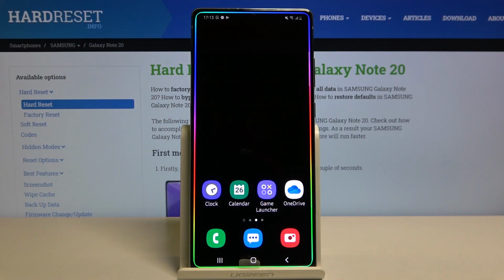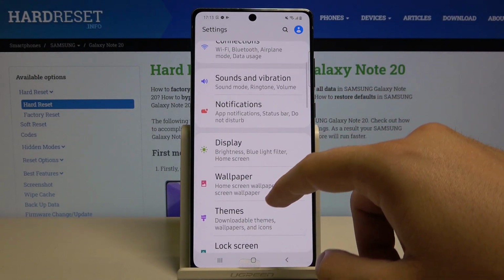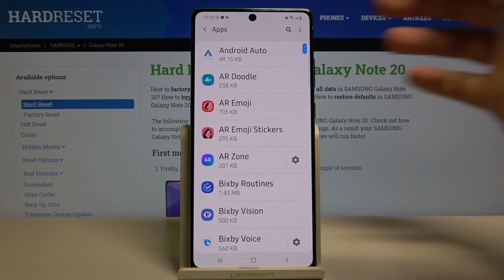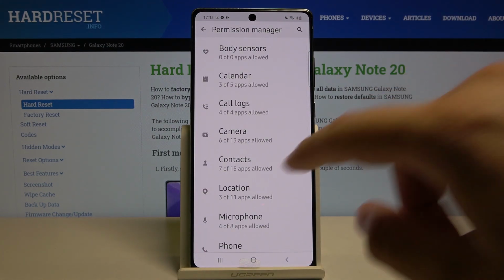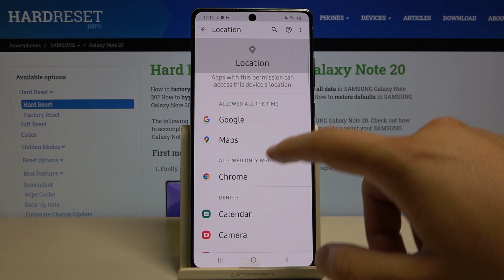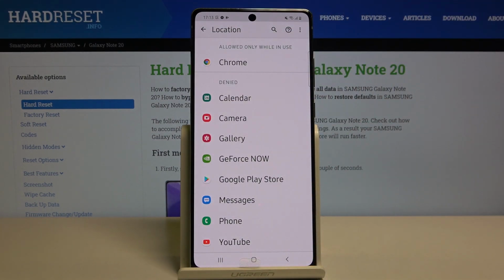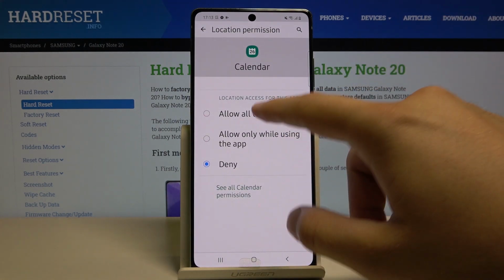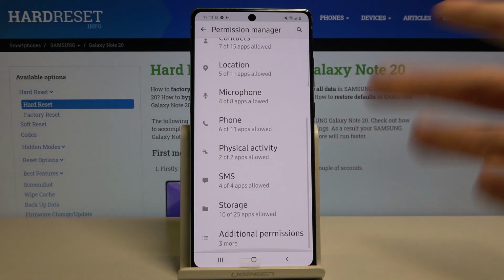How to Manage App Permissions in SAMSUNG Galaxy Note 20 – Find Permission Section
Learn more info about SAMSUNG Galaxy Note 20:
Would you like to check previously given permissions in your SAMSUNG Galaxy Note 20 but yu’re not sure where you can find proper section? Here we are coming to show you how easily you can find proper apps settings and how to enter permissions. You’ll be able to check all given ones or simply add a new one. Follow our steps and be ready to find app permissions whenever you need to.

How to Manage App Permissions in SAMSUNG Galaxy Note 20? How to Check App Permissions in SAMSUNG Galaxy Note 20? How to Turn Off App Permissions in SAMSUNG Galaxy Note 20? How to Turn On App Permissions in SAMSUNG Galaxy Note 20? How to Enter App Permissions in SAMSUNG Galaxy Note 20?